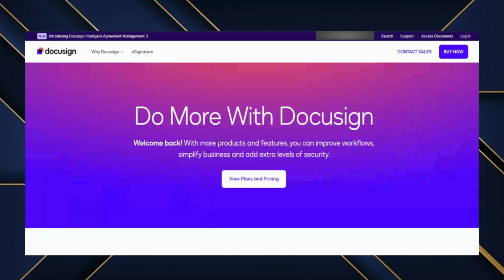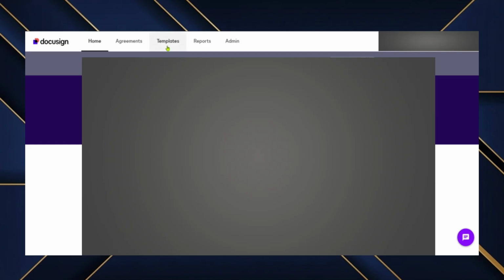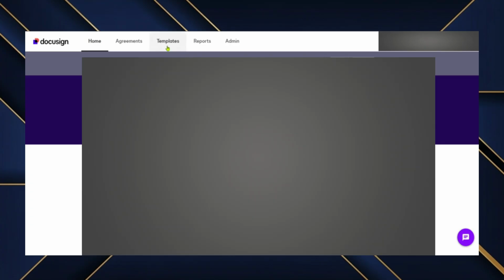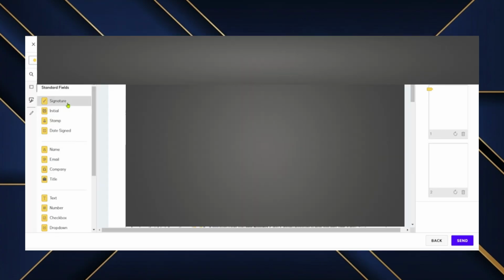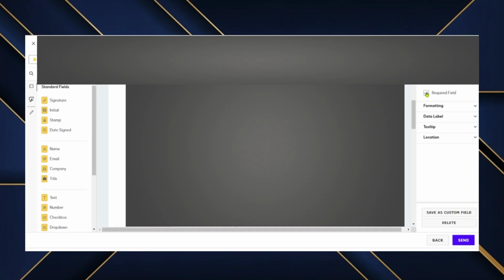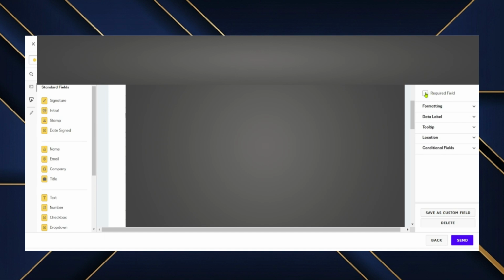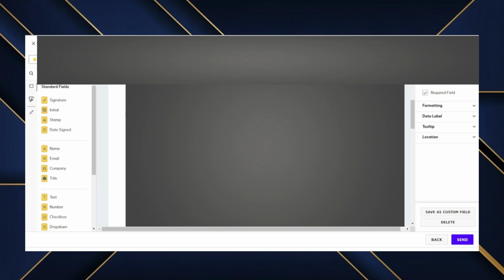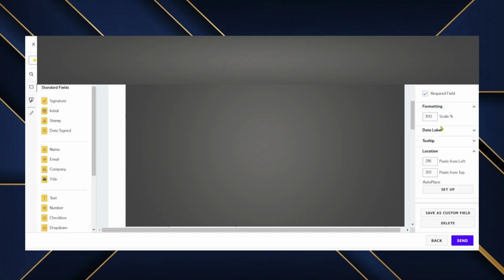How to Make Field Optional in Docusign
Learn how to make fields optional in DocuSign documents. This step-by-step tutorial guides you through configuring your DocuSign envelopes to allow signers to skip non-mandatory fields. Enhance your document workflow flexibility and improve the signing experience by understanding DocuSign field properties.